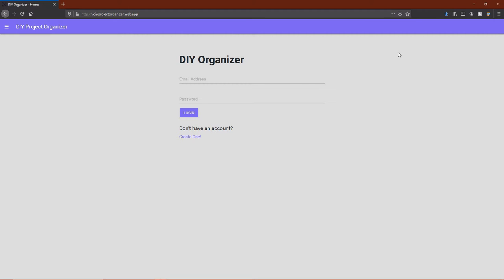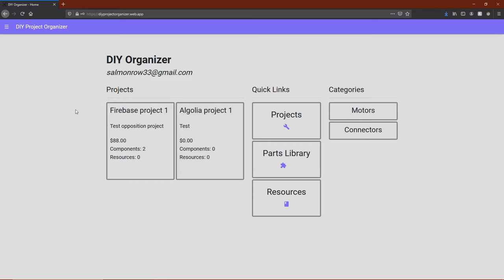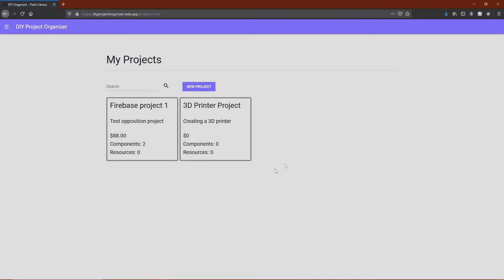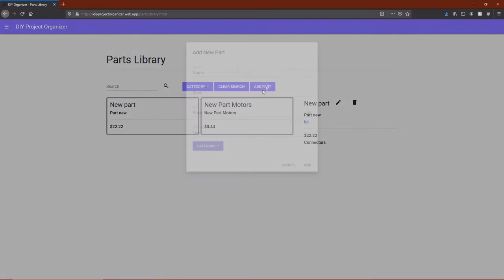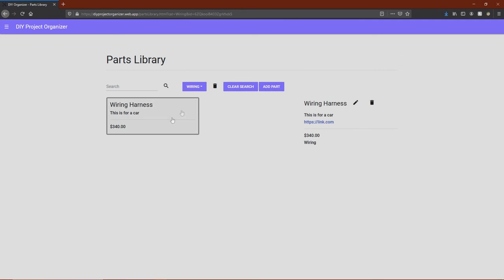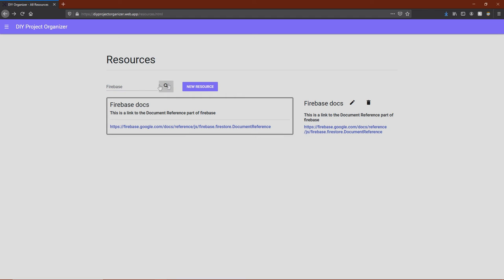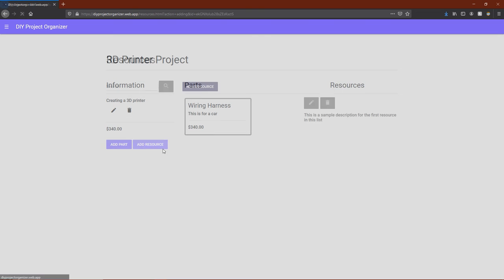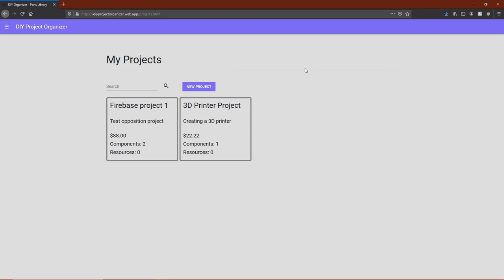Team 206 Sam - DIYProjectOriganizer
For CSSE280 Fall 2020. Enjoy!